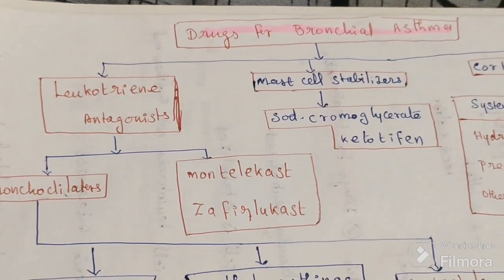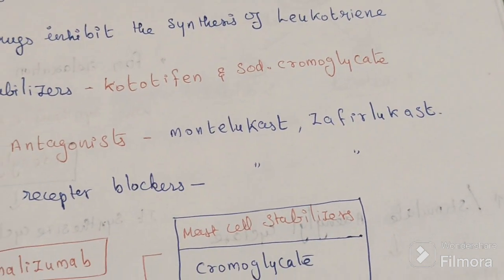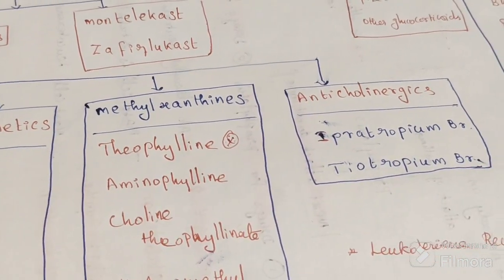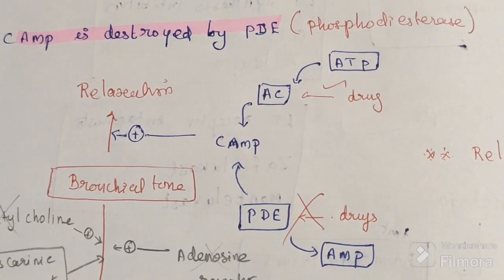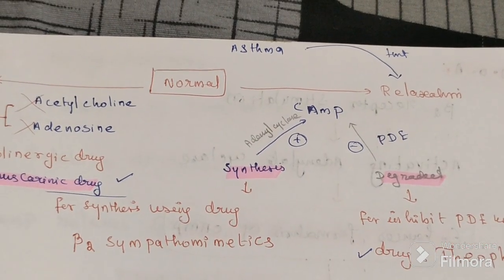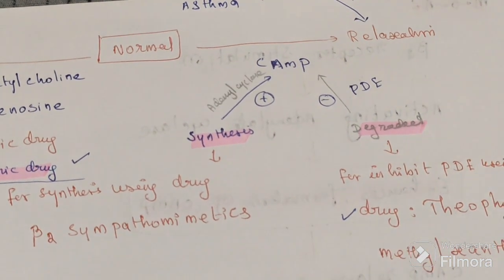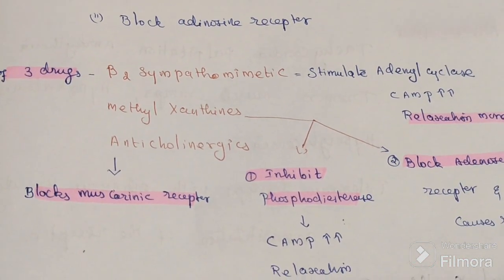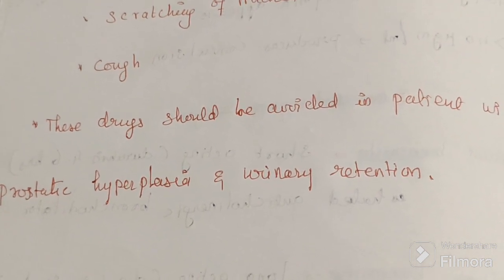Respiratory System - Asthma Drugs (Part-2)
Beta sympathomimetics
Methyl Xanthines
Anticholinergic Drugs